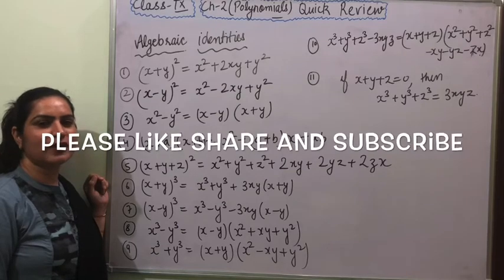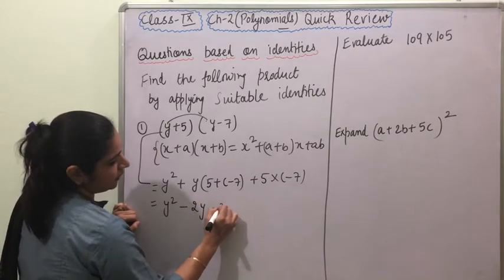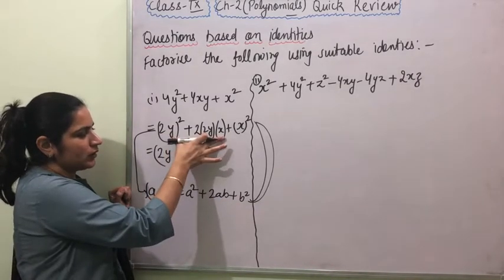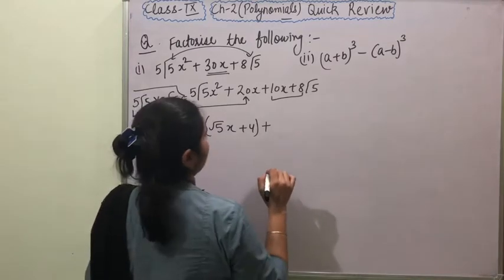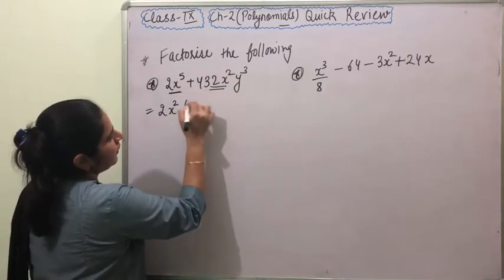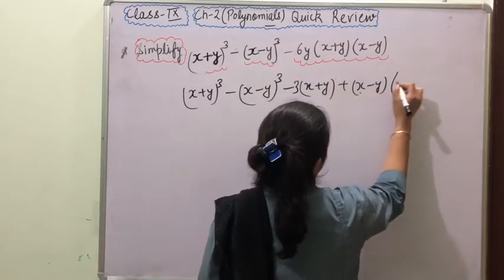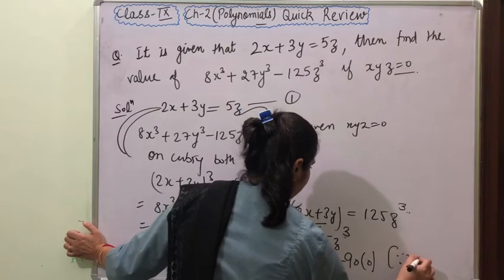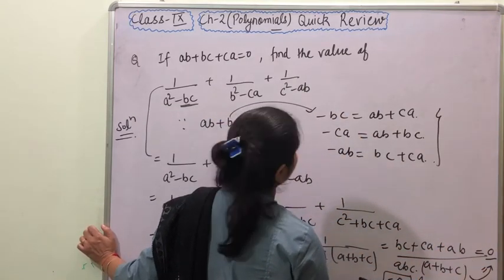Class 9th Mathematics Chapter-2 Polynomials (Quick Review) Based on Ex- 2.5 with Extra Questions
Chapter-2 polynomials is divided into 2 videos, for better understanding make sure to view both the videos